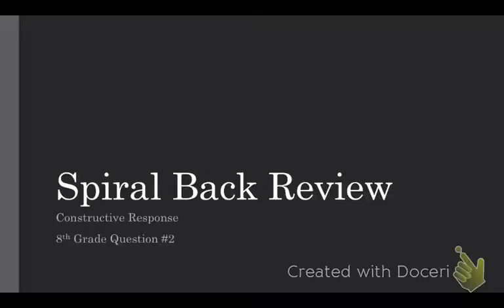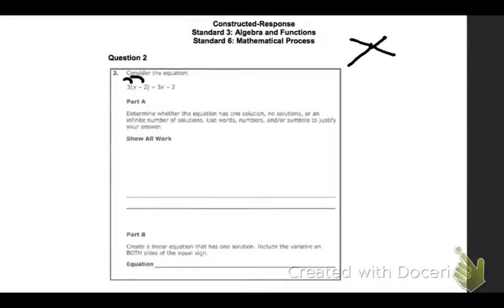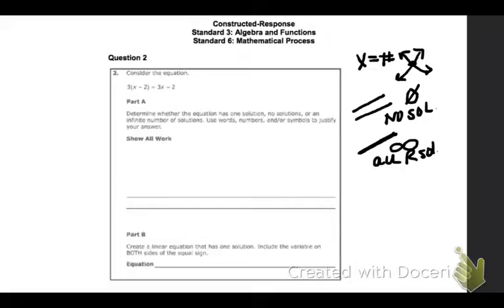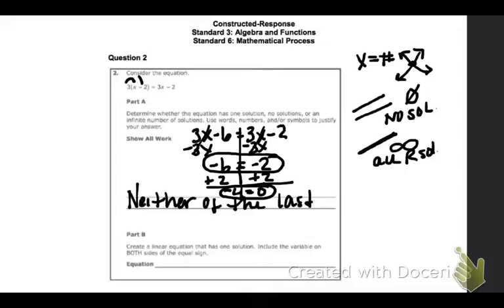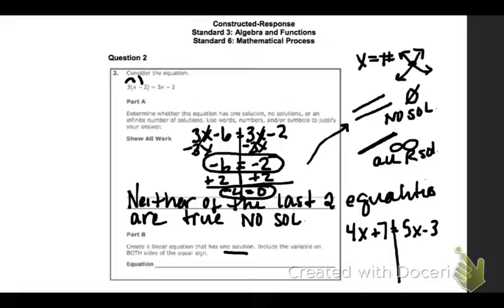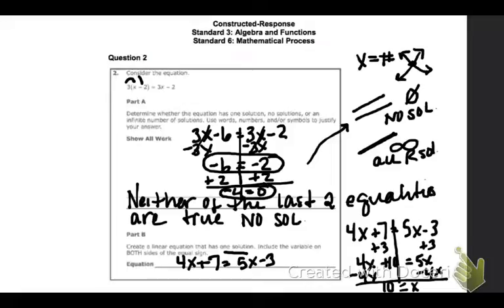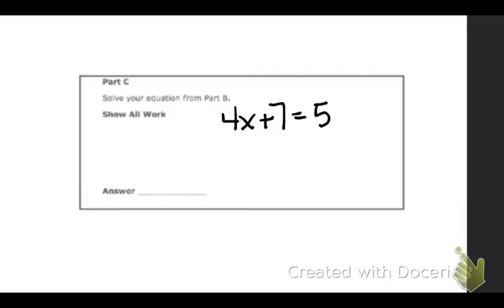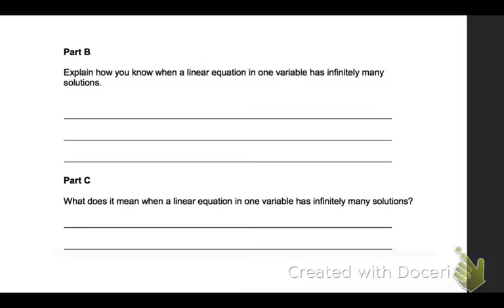8th Grade Review Question #2